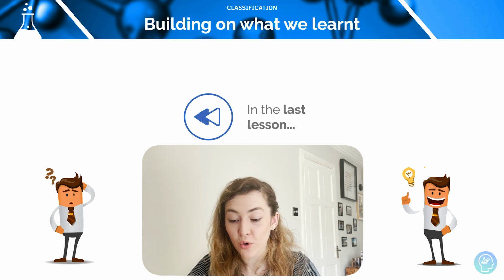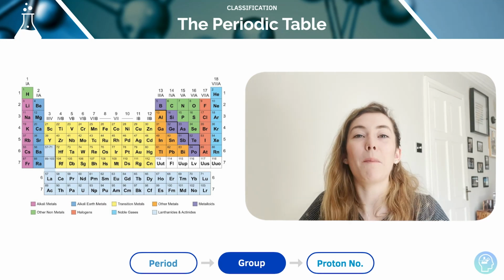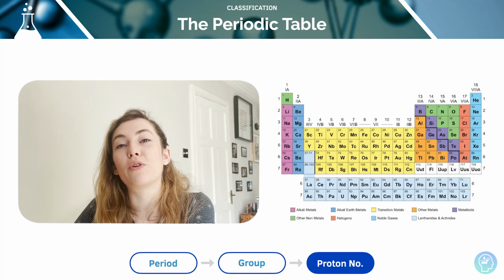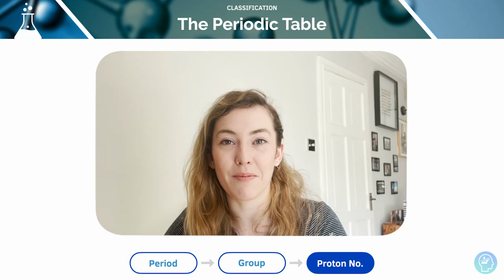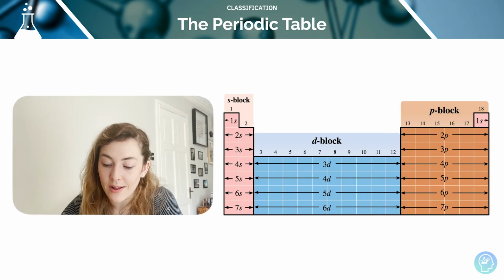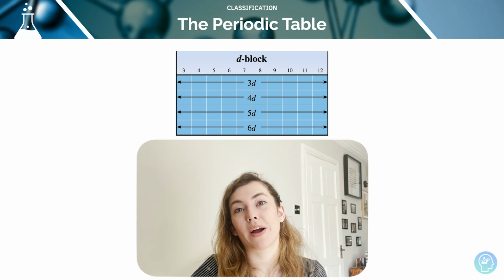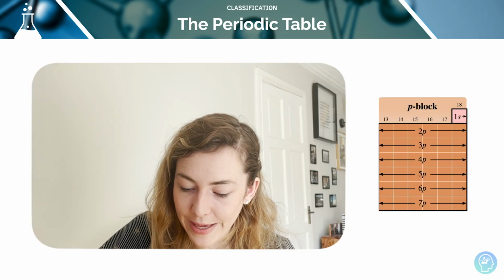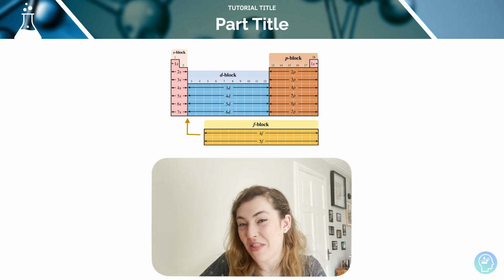Classification | A Level Chemistry | OCR, AQA, Edexcel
This week we are revising Classification

A-Level Chemistry can be tough but fortunately we’ve made this tutorial to help you score the A* you need for questions on everything to do with Classification.

The elements in the periodic table are arranged in order of increasing proton (atomic) number.

A period in a periodic table is a horizontal row. All the elements in a period have the same number of electron shells.

The number of the period that the element is found in tells you the number of electron shells that the atom has.

A group in a periodic table is a vertical column. All the elements in a group have the same number of outer electrons.

The number of the group that the element is found in tells you the number of outermost electrons that are found in the atom. E.g. Elements in Group 3 have 3 electrons in their outers shell. Remember that elements in Group 0 have a full outer shell!

The electron structure defines an element’s chemical properties. Electrons are transferred when atoms react to form ions. Therefore electron structure is responsible for how an element’s chemical behaviour.

Elements in the same group are very similar. Elements in the same group (columns) have the same number of outer electrons, and therefore have similar chemical properties.

The periodic table is split into 3 sections. The periodic table is broken up into 3 different blocks – s, d and p blocks.

The s-block elements have an outer shell configuration of s1 or s2.

The p-block elements have an outer shell configuration between s2p1 and s2 p6.

The d-block elements have an outer shell configuration between s2 p6 3d1 and s2 p6 3d10